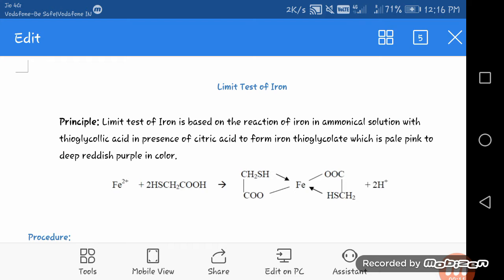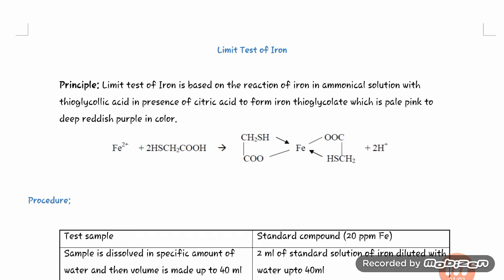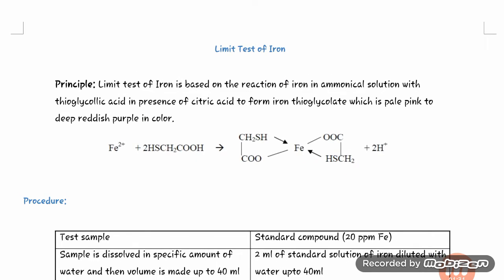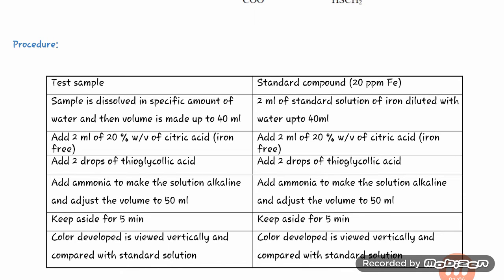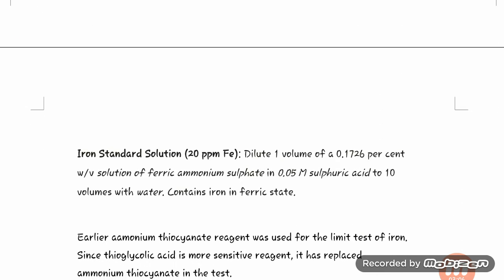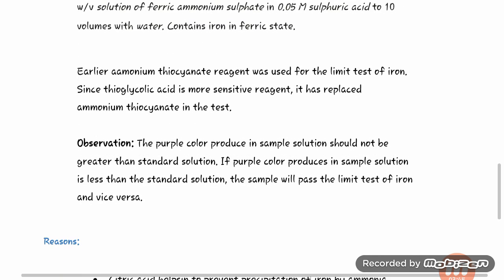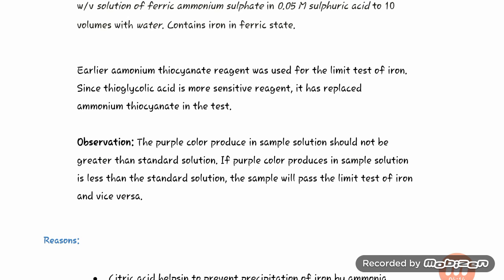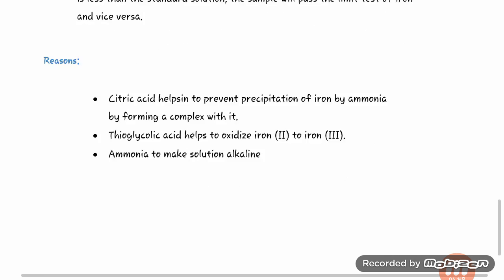JVWU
LIMIT TEST OF IRON